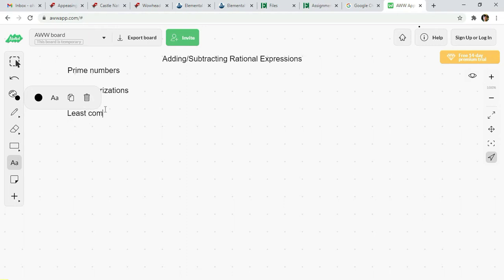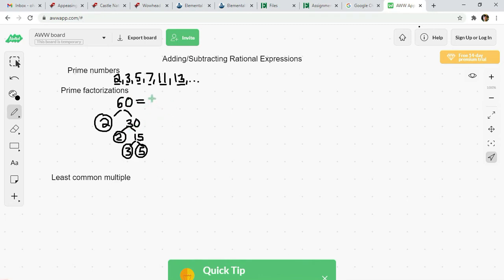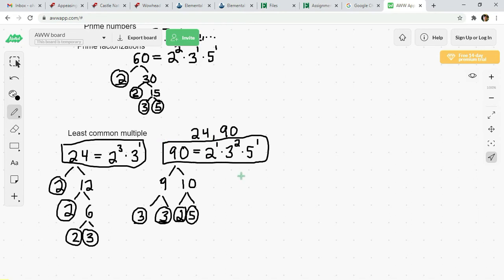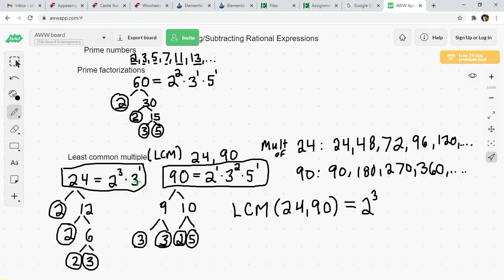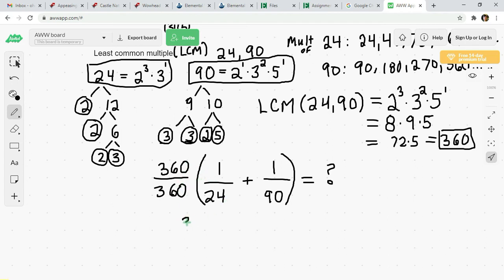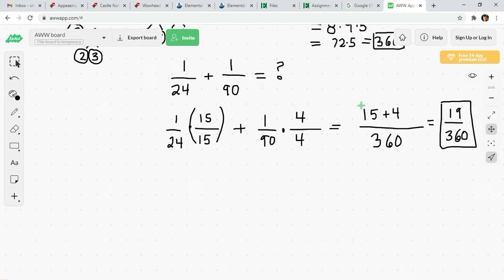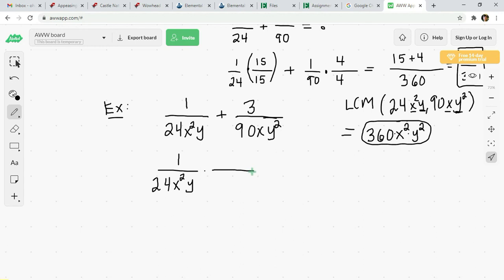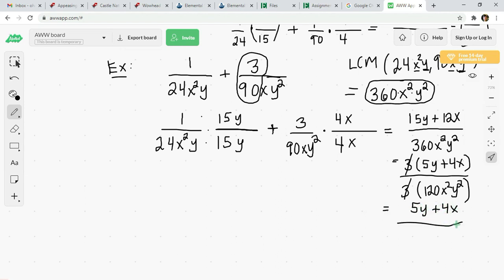6.2 Adding and Subtracting Rational Expressions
We go over the prerequisite knowledge one must have to add/subtract rational expressions, and then look at a couple of examples.